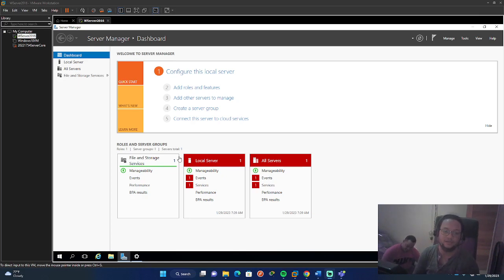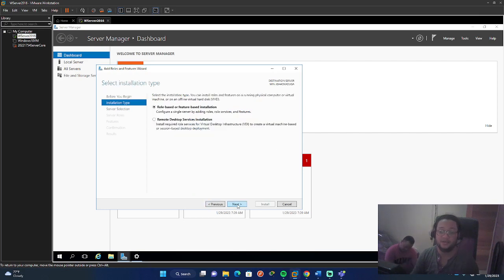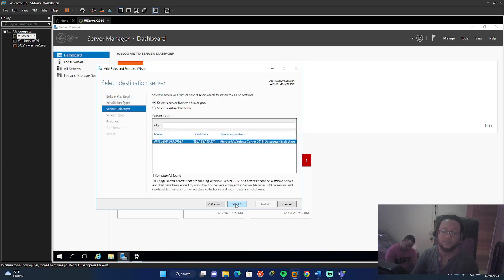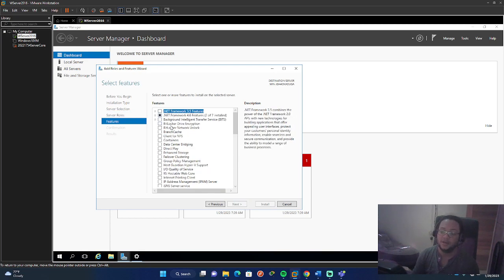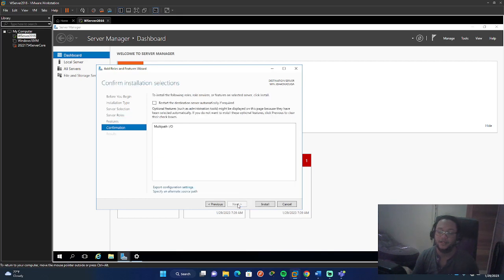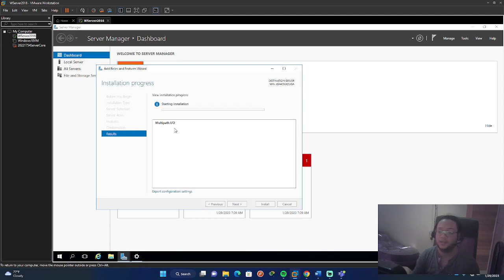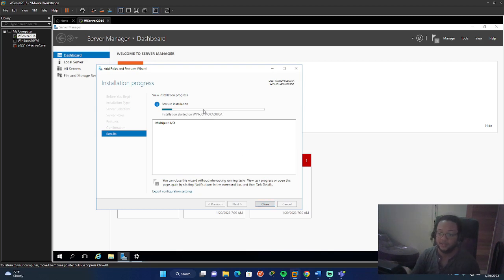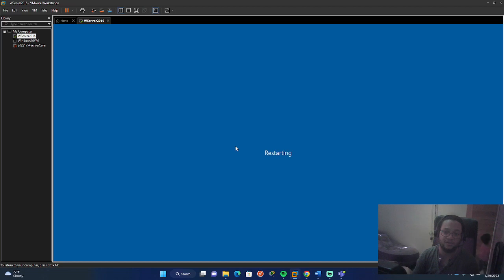Lab 6: Install Multipath IO Windows Server 2016